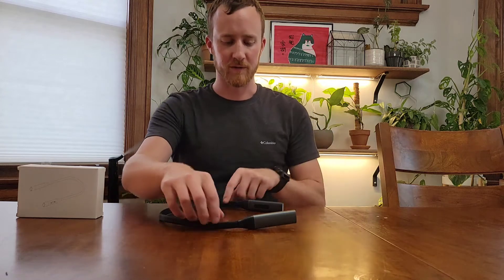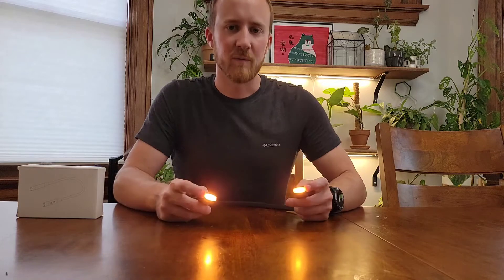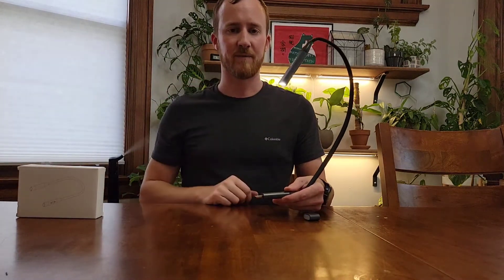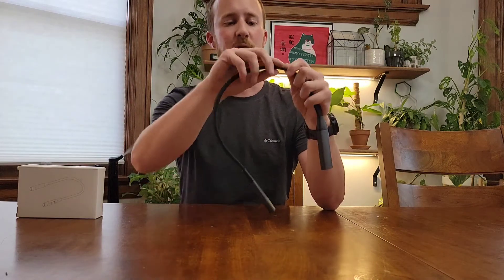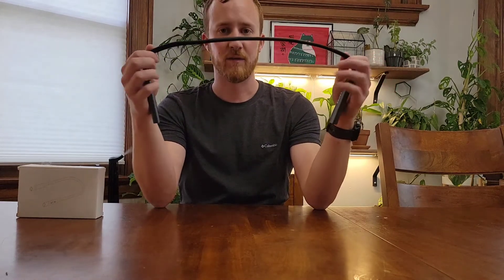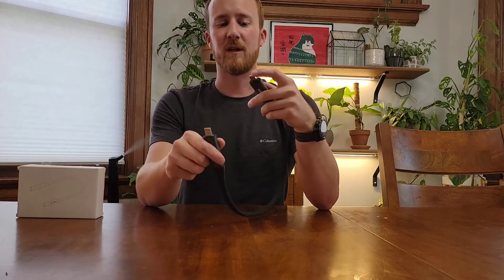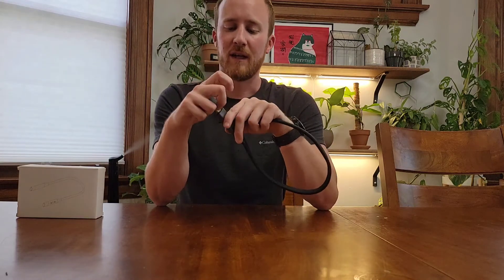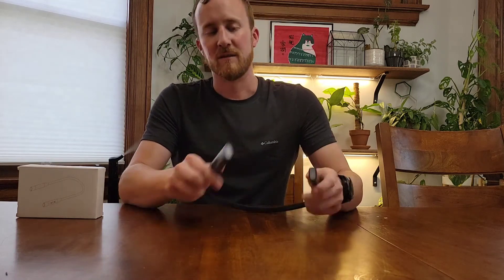Review of ARITZY LED Neck Reading LightBook Light Rechargeable Cross Stitch Lamp Hands-Free Flexible